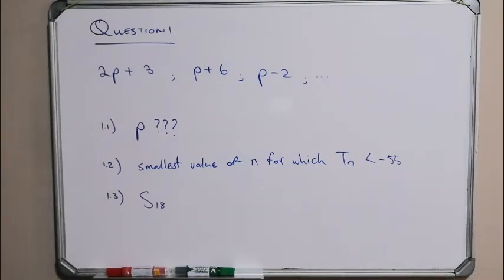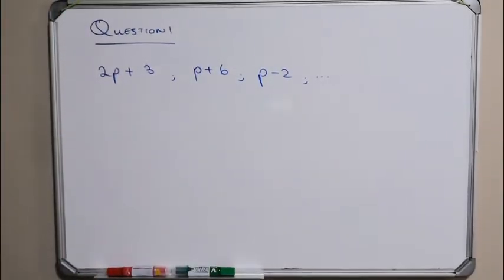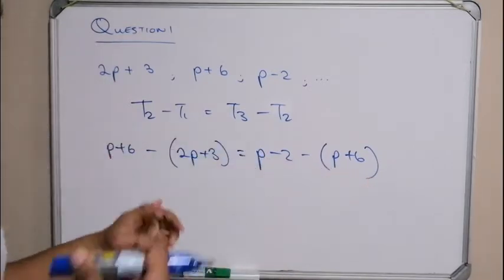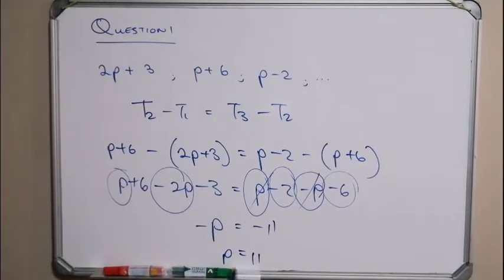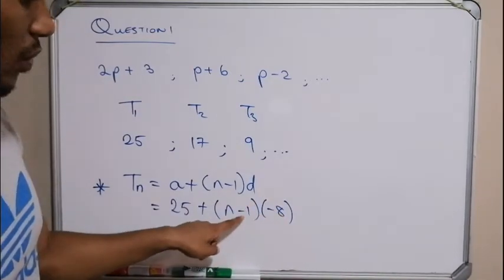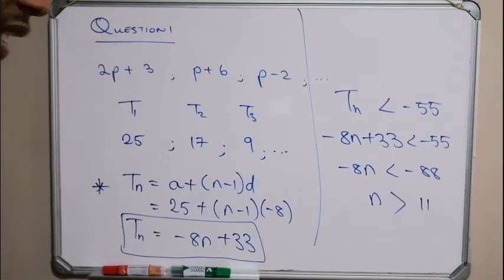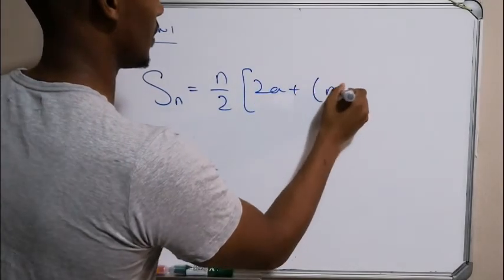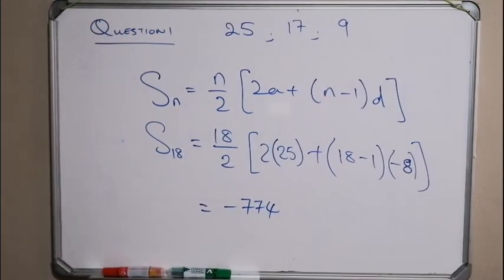Solving an Arithmetic Sequence with an unknowns (TT test question 1)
Arithmetic Sequence with an unknowns, using the constant different